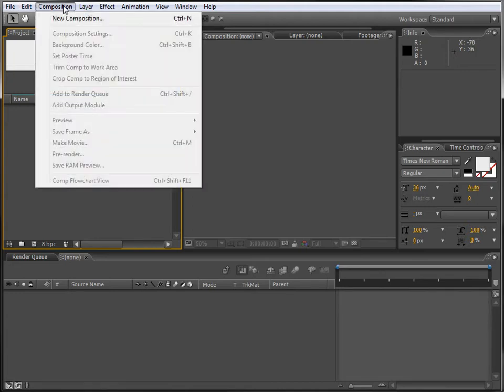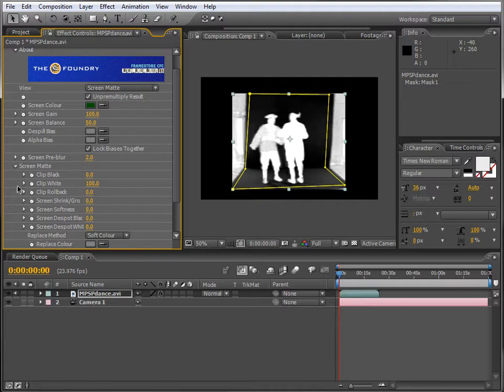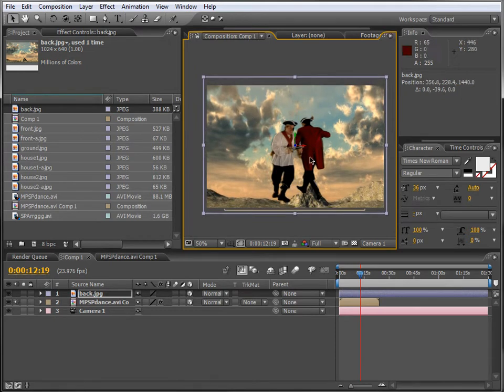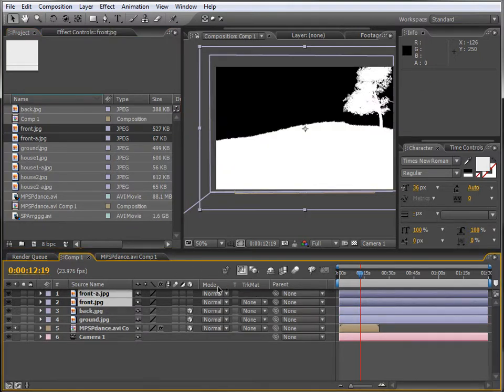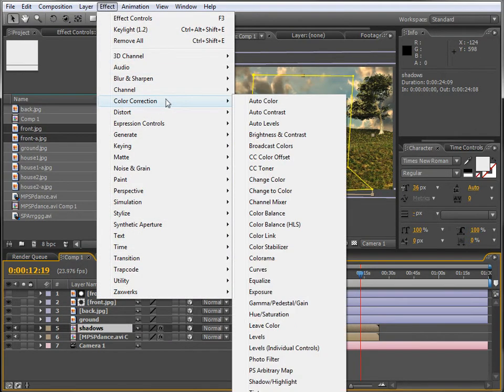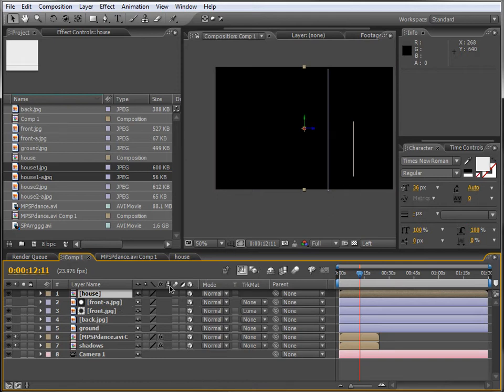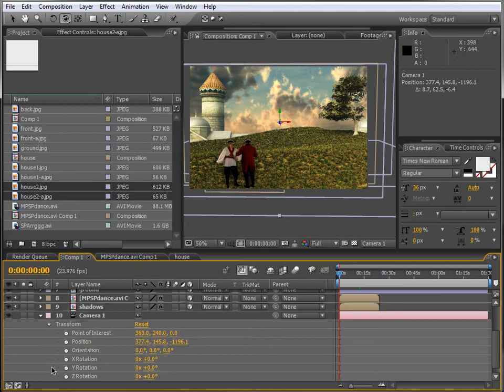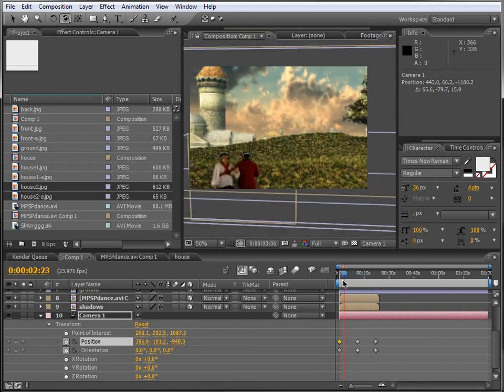Music Video, working with After Effects. Part Two [vp5]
Import assets in to After Effects.
Setup keylight.
Adjusting 3D set.